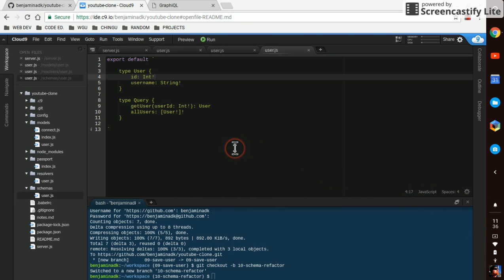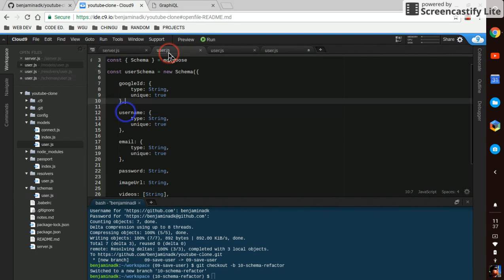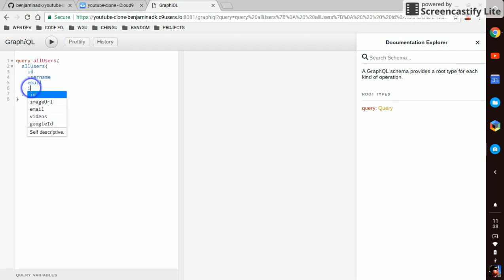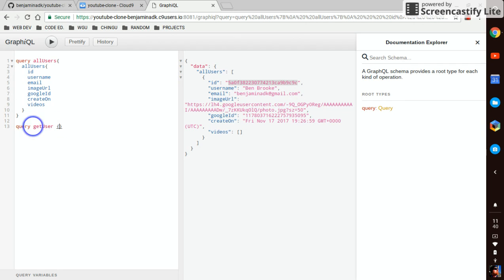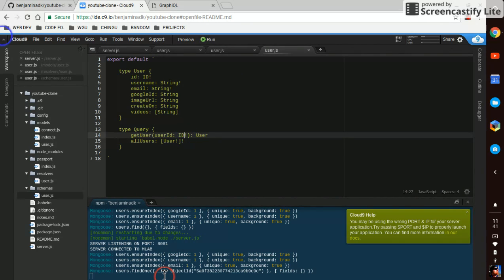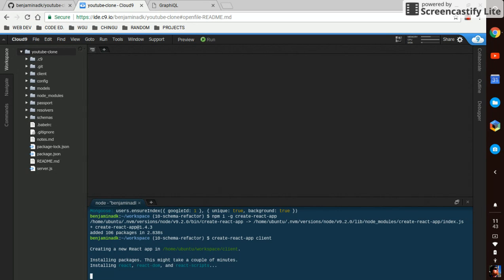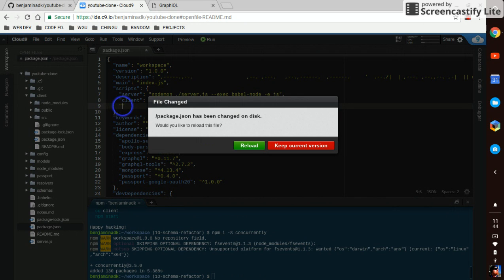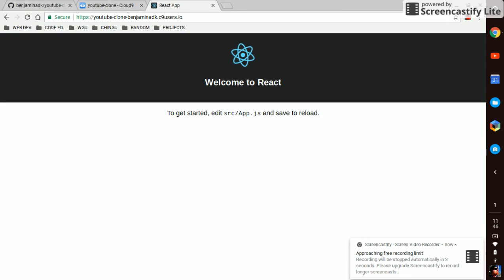You Tube Clone Tutorial 10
This video series is a tutorial in which we build a rough clone of the popular website, You Tube.  I build the application in Cloud 9, but this app can be developed locally as well.

All the code can be found in my GitHub Repository.  The code from each video can be found on a branch whose number matches the video's number.  Instructions and project resources can be found in the repo's README file.

Any questions or comments can be posted here.